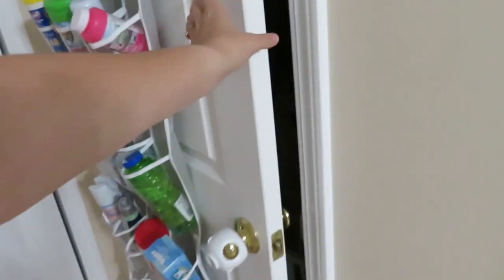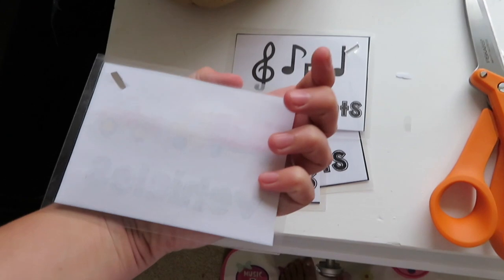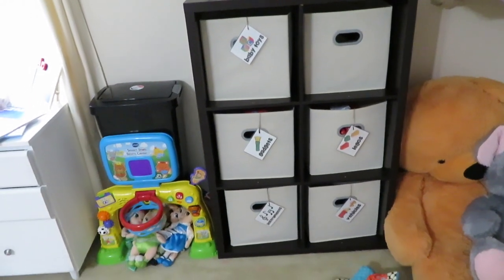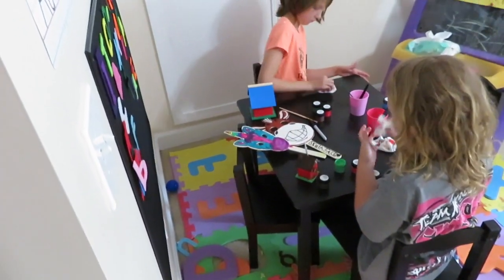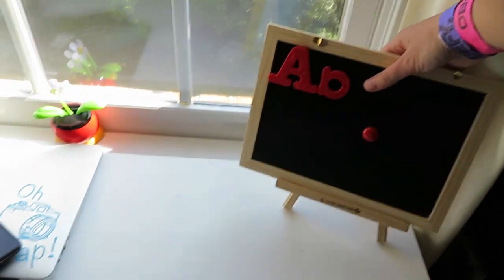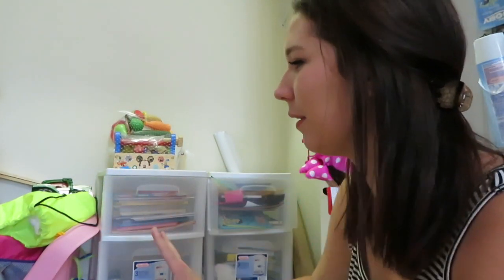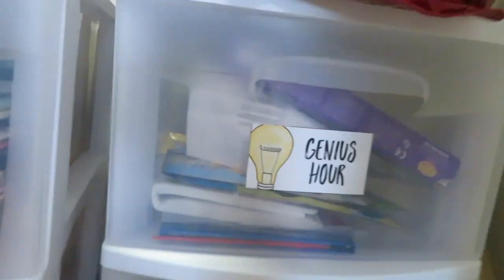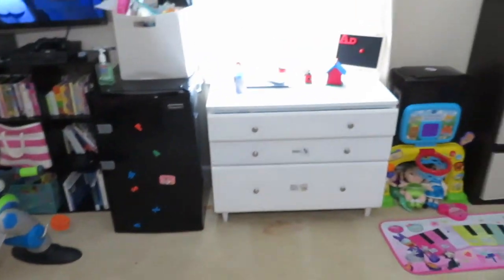Playroom Clean With Me | Organization | With 4 Kids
It took me three days to finish cleaning and organized the playroom. Unfortunately the reason for this was because I broke two of my fingers while playing with the kids at a trampoline park.  Today I finished organizing all of our art and homeschooling stuff.  I made this video to show you how I plan on keeping the room organized and showed you that it is possible to clean with 4 kids around you.  I hope you all enjoyed this video

^I will always let you guys know if a video is sponsored or not. Anything I talk about is my honest opinion.

———Favorite Videos———

Ring Light

Light Tripod